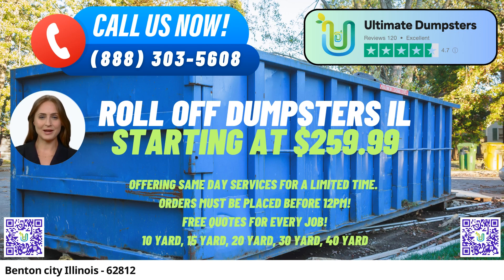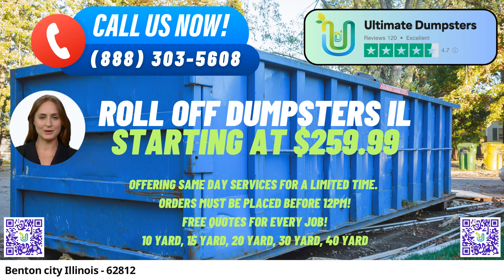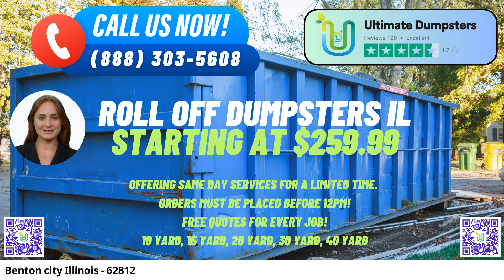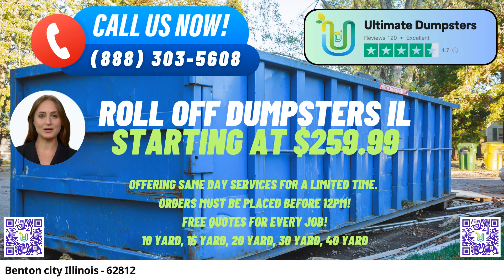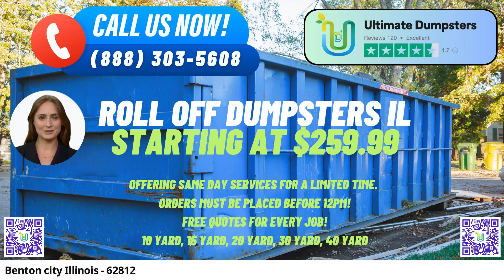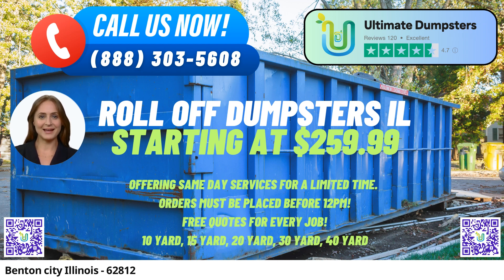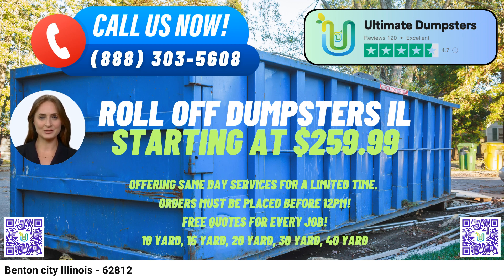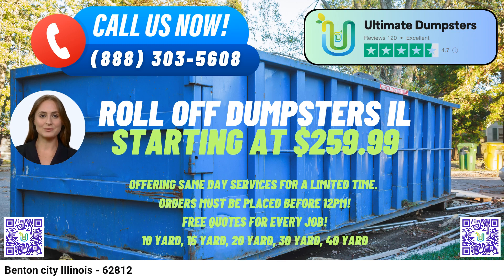Benton City Illinois - Same Day Dumpster Rentals Starting $259.99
In Benton City, Illinois, Ultimate Dumpsters offers a top-notch same-day roll-off dumpster rental service with numerous benefits for residents and businesses alike. With nationwide coverage, delivering to over 50,000 cities across 50 states and 3 countries, Ultimate Dumpsters is a reliable and efficient waste management and junk removal solution provider.

One of the standout features of Ultimate Dumpsters is the wide range of services they offer. Whether you need roll-off dumpsters, construction dumpsters, trash containers, or debris disposal services, they have you covered. From residential to commercial dumpsters, they cater to various needs, making them a versatile and convenient option for waste disposal.

Ultimate Dumpsters takes pride in sourcing dumpsters from the best and cheapest local providers, ensuring cost-effectiveness without compromising on quality. Their 4.5+ star-rated reputation speaks volumes about their commitment to excellent service and customer satisfaction.

Dumpster size options are abundant, with choices ranging from 10 yards to 40 yards. Here are the dimensions and common uses for each size:

10-yard dumpster: Approximately 12 feet long, 8 feet wide, and 3.5 feet high. Suitable for smaller projects like home renovations or yard waste removal, making it a great option for residential use or small business waste disposal.

20-yard dumpster: Around 22 feet long, 8 feet wide, and 4 feet high. This size is ideal for medium-sized projects, including construction and demolition debris or larger home renovations.

30-yard dumpster: Roughly 22 feet long, 8 feet wide, and 6 feet high. Best suited for more substantial jobs, such as commercial waste disposal or larger construction projects.

40-yard dumpster: Approximately 22 feet long, 8 feet wide, and 8 feet high. The largest option available, this size is perfect for major demolition projects or extensive commercial waste removal.

Ultimate Dumpsters prides itself on offering flexible and affordable pricing to accommodate various budgets. They provide free quotes and estimates for every job, ensuring transparency and clarity in their services.

For added convenience, they offer same-day delivery for orders placed in the morning, saving customers valuable time and allowing them to get to work quickly. Additionally, Ultimate Dumpsters can combine multiple services, such as dumpster rentals, porta-potties, mobile storage units, temporary fencing, and commercial weekly garbage, streamlining waste management efforts for larger projects.

Clients can easily track their orders and make changes using the user-friendly online portal, ensuring a smooth and hassle-free experience. Each client is assigned a dedicated project manager, ensuring personalized attention and efficient coordination throughout the rental process.

A fascinating fact about Benton City, Illinois, is that it is home to the Franklin County Fair, a popular annual event that brings together the community and visitors from surrounding areas to celebrate local traditions, agriculture, and entertainment.

To place an order with Ultimate Dumpsters, customers can either call their dedicated customer service line or conveniently use the QR code provided in the video to place their order online. Currently, the platform is offering an enticing 25% off dumpster rental orders for those who choose to place their orders online, making it an even more attractive option for waste management needs in Benton City.

Benton City Illinois - 62812